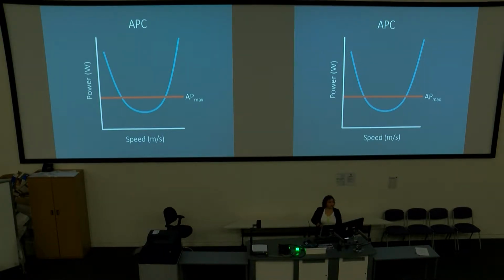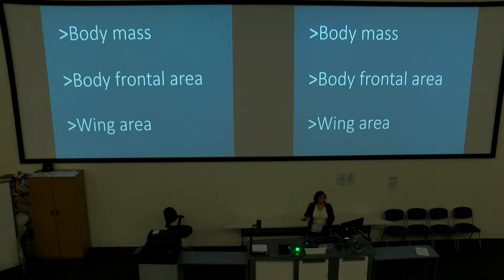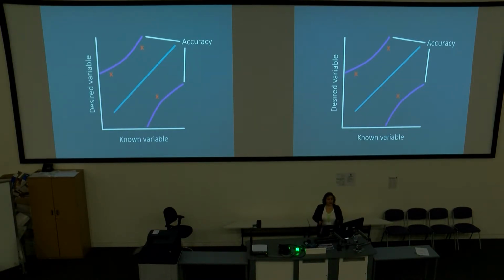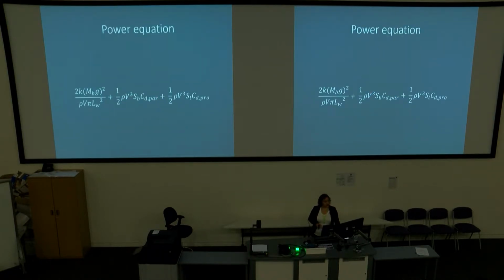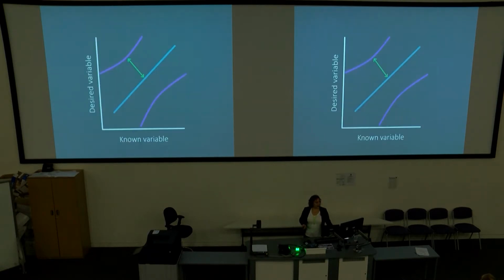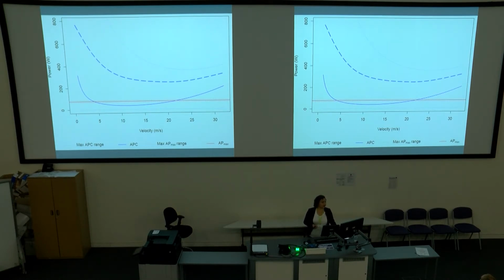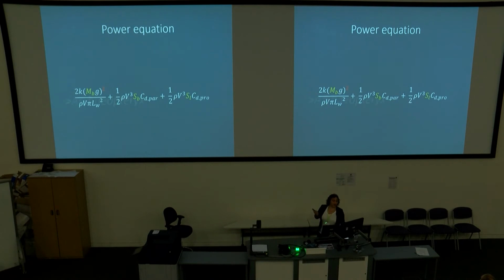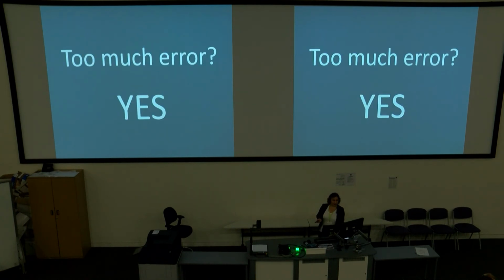Estimating the Flight Capabilities of Fossil Birds from Extant Bird Data and Aerodynamic Theory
By Carolina Karoullas
Recorded at Progressive Palaeontology 2018, hosted by the University of Manchester and Manchester Metropolitan University